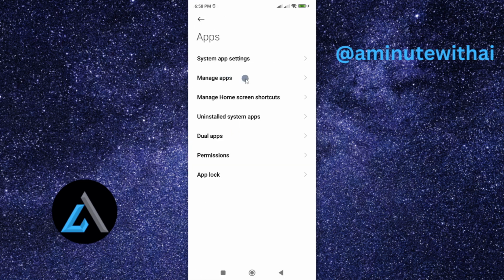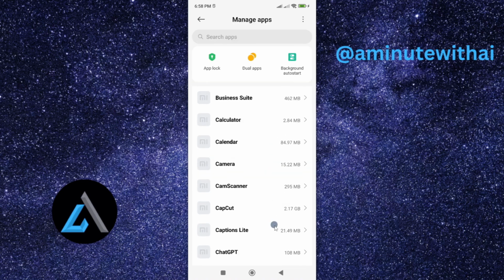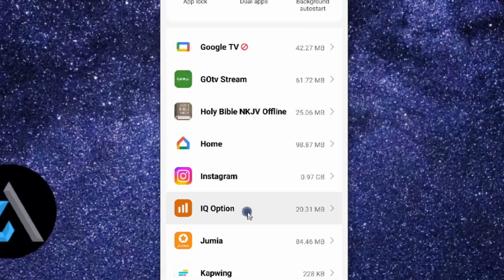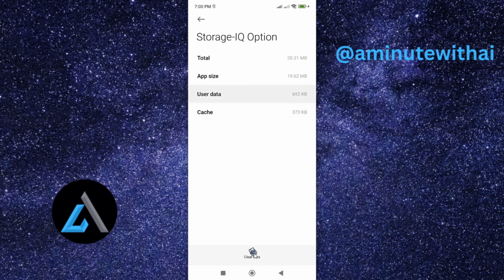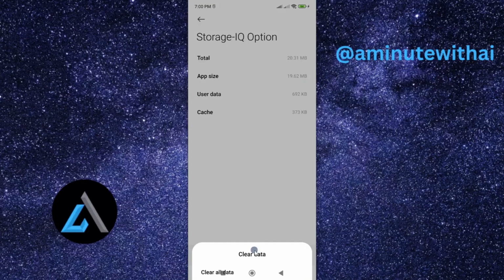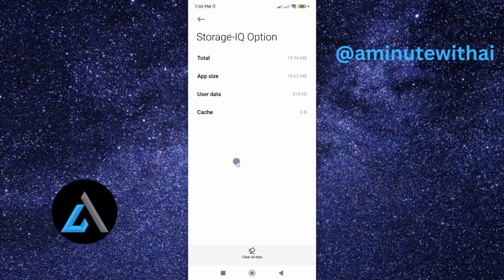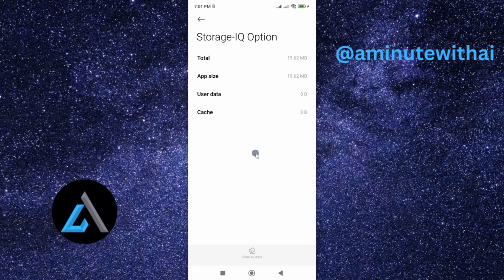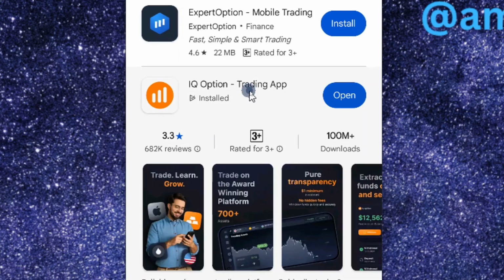How To Troubleshoot IQ Option App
Having trouble with the IQ Option app? This video walks you through simple troubleshooting steps to fix common issues like app not opening, freezing, or login errors. Whether you're using Android or iOS, these tips will help restore your trading app’s functionality.

🛠 Fix crashing or loading problems
🔐 Solve login or connectivity issues
📱 Compatible with Android & iOS

Follow along and get your IQ Option app working smoothly again!